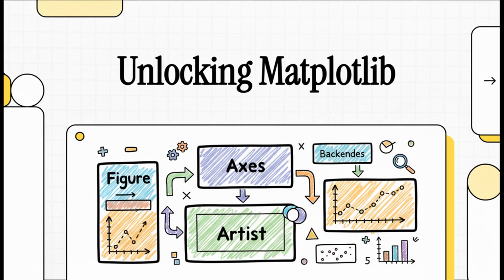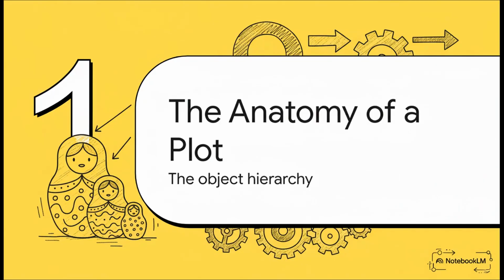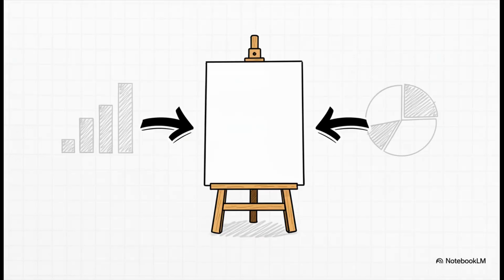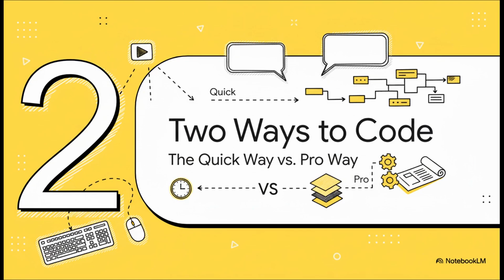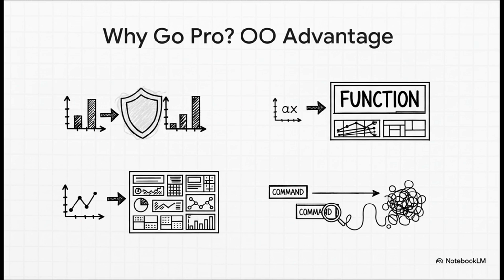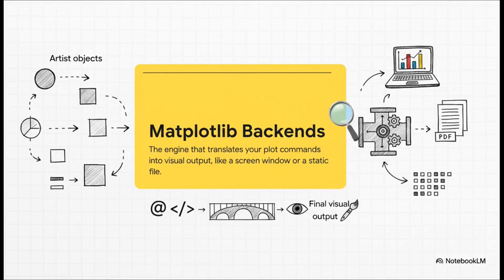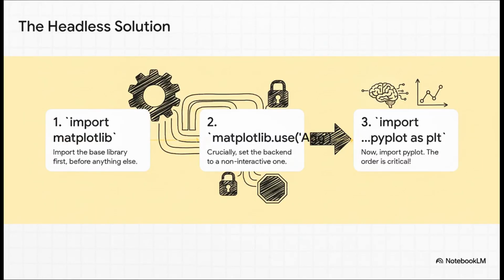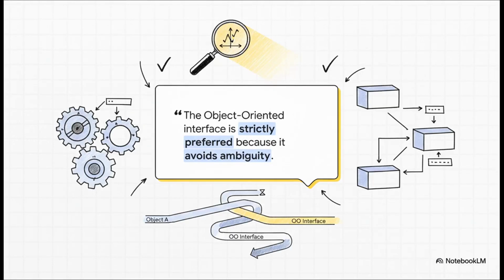Matplotlib Tutorial for Beginners | Plots, OO API, Backends & Crashes Explained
Matplotlib is powerful — but many developers struggle once they go beyond a simple plot. In this video, you’ll unlock Matplotlib and understand how it really works under the hood.

This Matplotlib tutorial for beginners explains:

📈 1. Beyond the Basic Plot
* Importing Matplotlib
* Creating a simple line chart
* Why basic plots are only the starting point

🧱 2. The Anatomy of a Plot (Object Hierarchy)
* The artist analogy
* Figure (canvas)
* Axes (plotting area)
* Artists (lines, titles, tick labels)
* Axes vs Axis explained clearly

🧠 3. Two Ways to Code in Matplotlib
* Pyplot (state-based) approach
* Object-oriented (explicit) approach
* Why the OO API is preferred:
  * Scope safety
  * Modular, reusable code
  * Clear and maintainable scripts

⚙️ 4. The Hidden Engine (Why Scripts Crash)
* What Matplotlib backends are
* Interactive vs hardcopy backends (PDF / PNG / SVG)
* Why scripts crash in headless environments
* The headless solution:
  1. `import matplotlib`
  2. `matplotlib.use('Agg')`
  3. `import matplotlib.pyplot as plt`

🚀 5. From Scripter to Developer
* Seeing the full anatomy (Figure, Axes, Artists)
* Using the object-oriented API correctly
* Choosing the right backend for scripts and automation

If you’re learning Matplotlib for Data Science, debugging crashes, or preparing for Python interviews, this video gives you a solid mental model in just 8 minutes.

🔑 Keywords covered
* matplotlib tutorial
* matplotlib tutorial for beginners
* matplotlib python tutorial
* matplotlib explained
* data visualization python
* python plotting tutorial
* matplotlib pyplot vs object oriented
* matplotlib figure axes explained
* matplotlib anatomy of a plot
* matplotlib backend explained
* matplotlib headless mode
* matplotlib canvas axes artist
* matplotlib backends
* matplotlib agg backend
* matplotlib script crashes
* matplotlib object oriented api
* matplotlib interview questions
* python visualization internals

Software and Testing Training: Online training in AI, Gen AI, ML, DL, Data Science, Python programming, VB scripting, Perl scripting, Big Data, SQL, HTML, XML, Selenium Python, Selenium with Java, SoapUI, LoadRunner and JMeter automated software testing tools, software testing training, Database testing, QA, domain knowledge and others